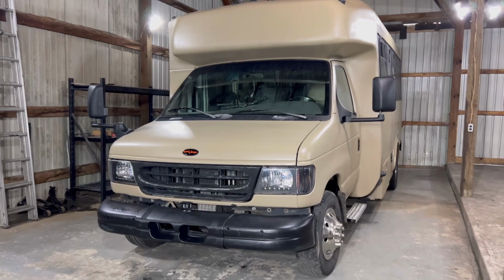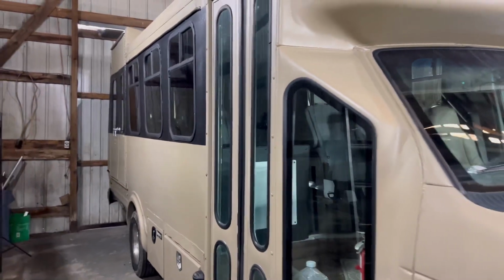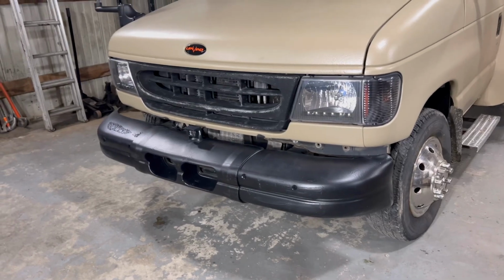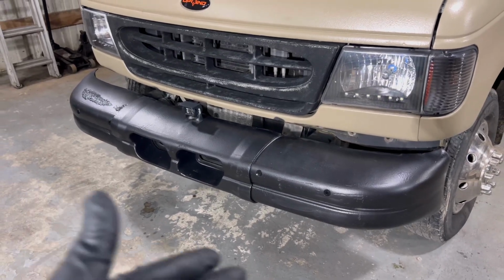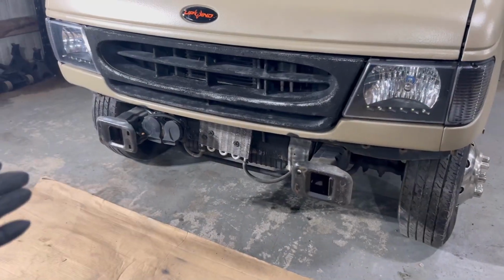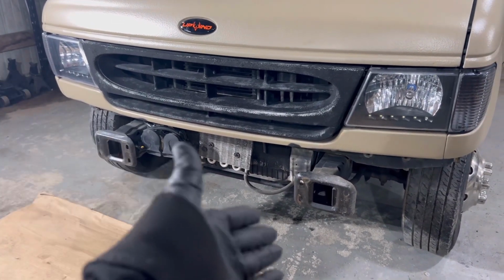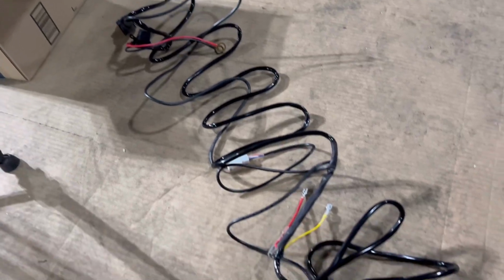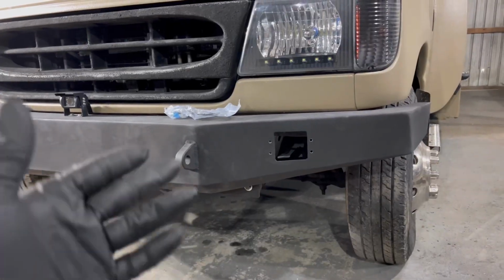Econoline Shuttle Bus Camper - Front Bumper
In this video I build a front bumper for this super cool and huge Econoline Shuttle Bus Camper! 🤘🏼

Cheated Death Fabrication 💀